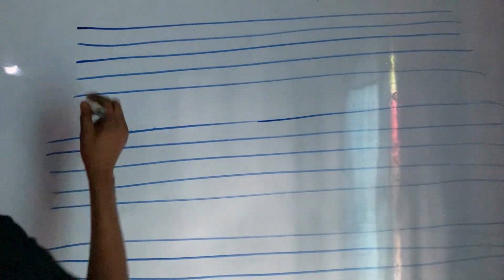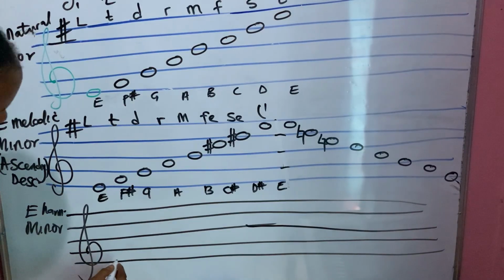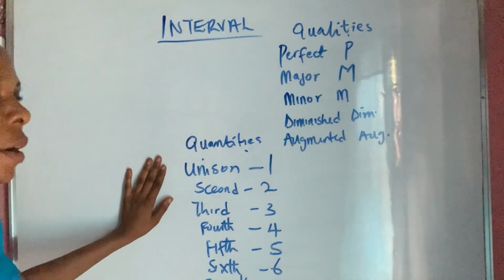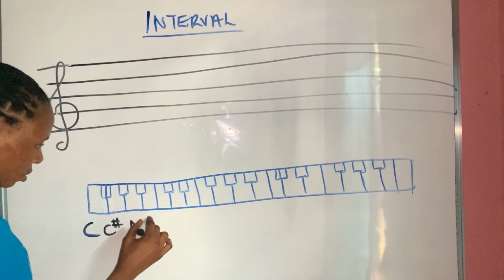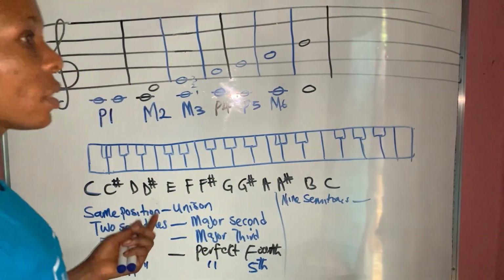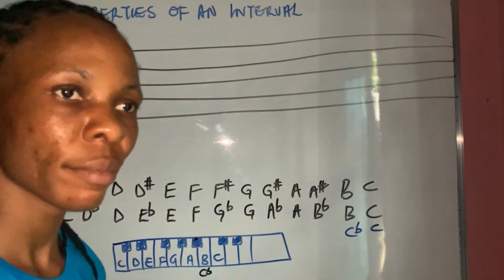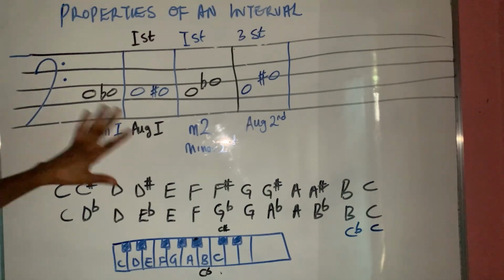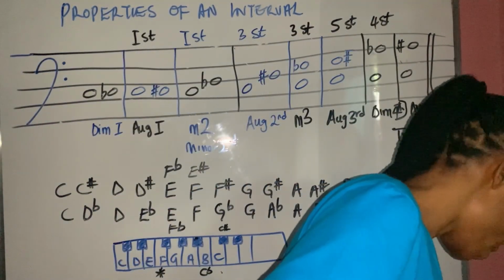One- Hour Of Music Theory